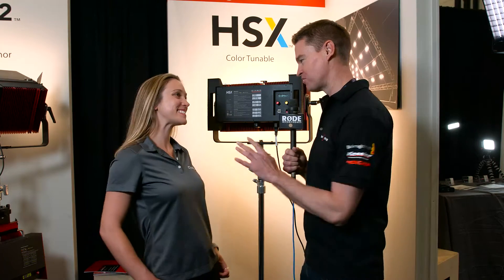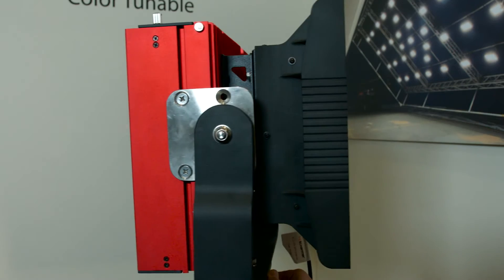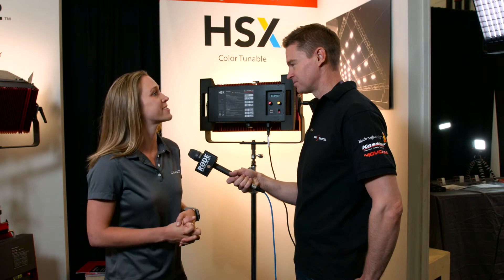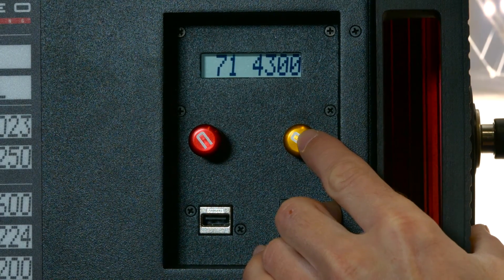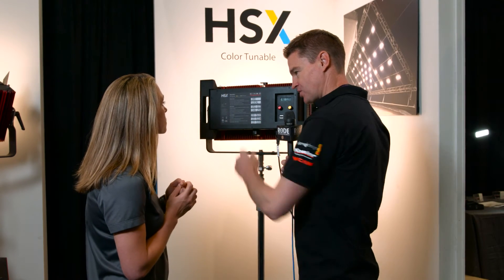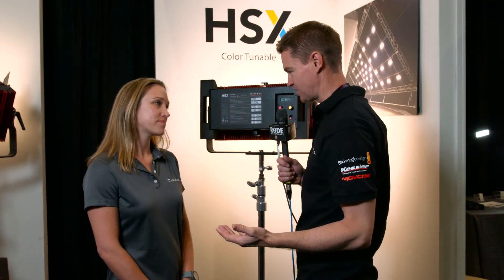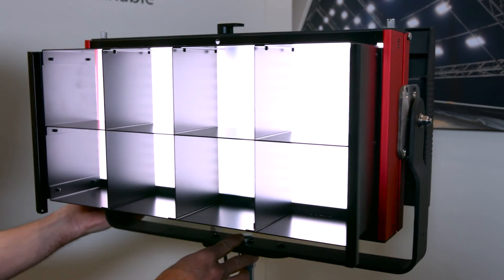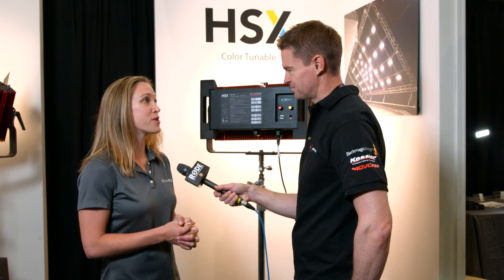Newsshooter at NAB 2016: Cineo HSX LED light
Cineo's HSX is a remote phosphor blend that has taken their technology and applied it to their own designed LEDs. The light is mains powered and offers a dimmer and colour control dial on the back, which has quick presets from 2700 to 6000. The DMX is available mid to late June and priced just under $4,000 US